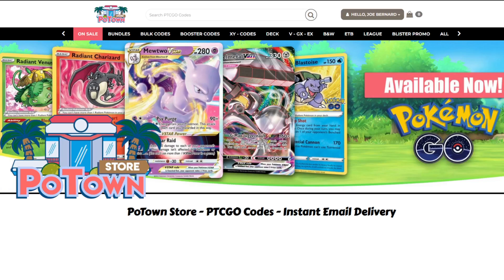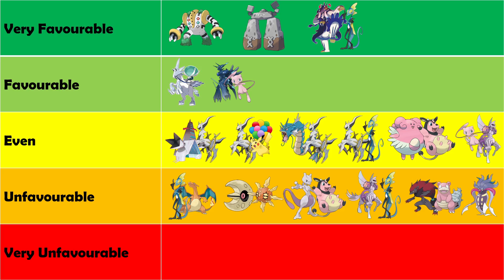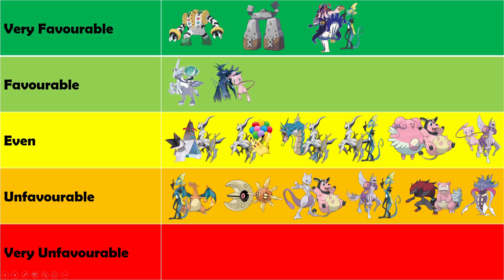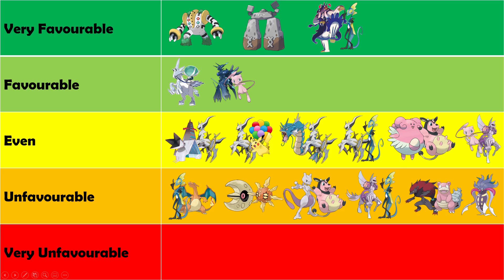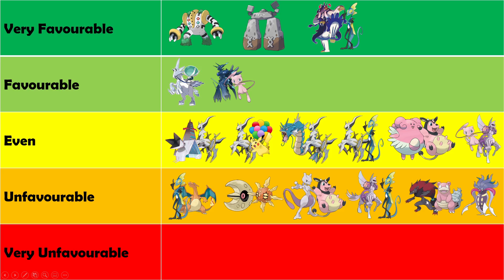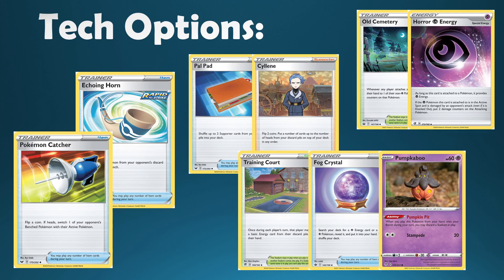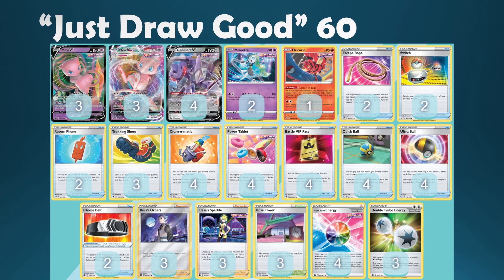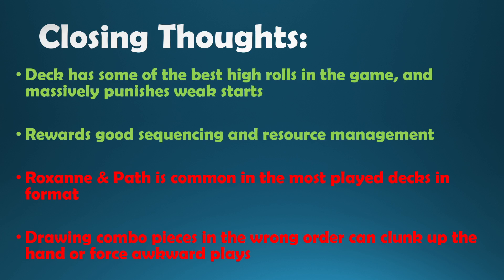Mew VMAX Worlds 2022 Deck Spotlight! (Pokemon TCG)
Today Joe discusses Mew's chances for the world championships in 2022, it's started to be overshadowed by VSTAR's as of late, will it make a triumphant return in London? enjoy!